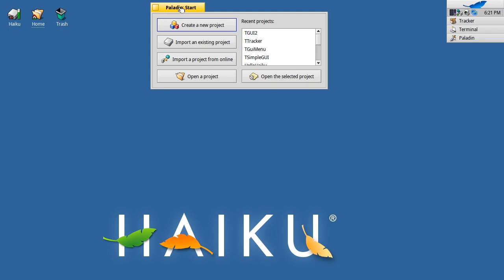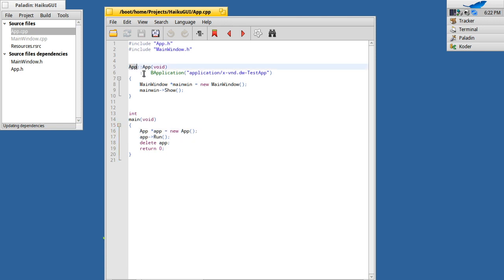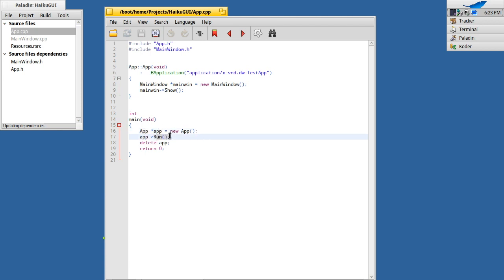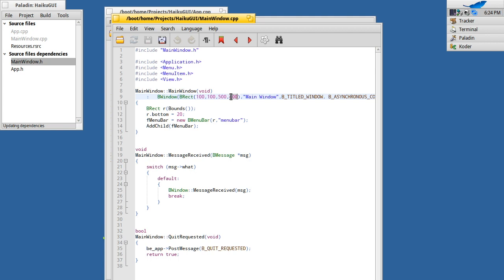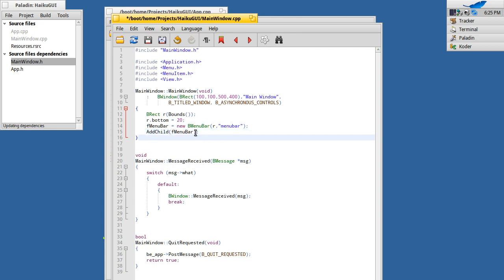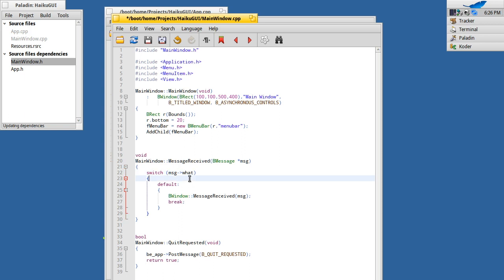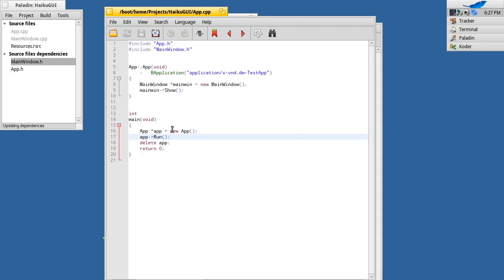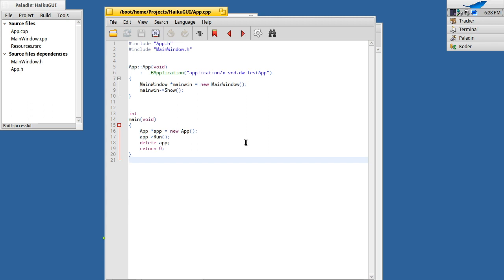003 Paladin IDE - Creating a GUI application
Creating a GUI application in C++ using Paladin on the Haiku Operating System. A single Window with a Menu.